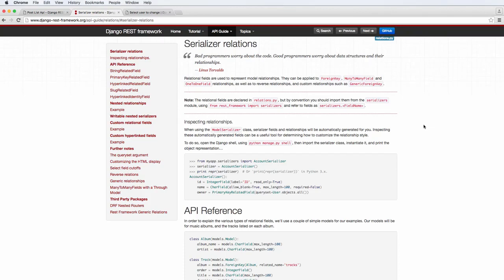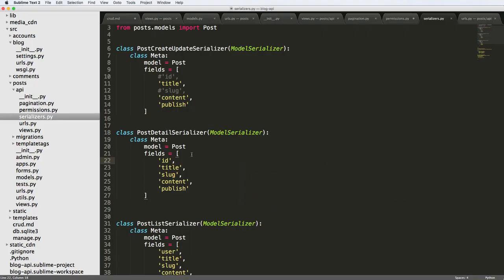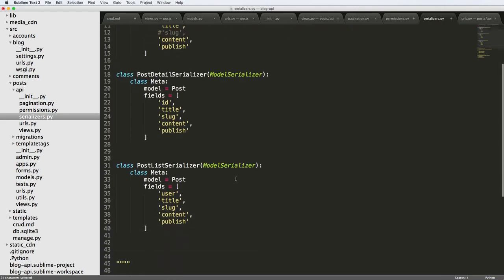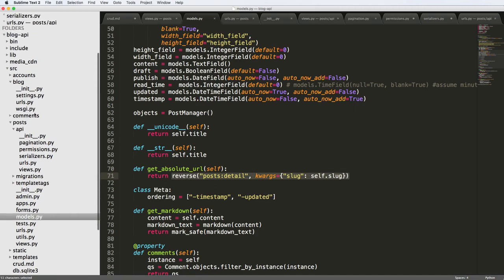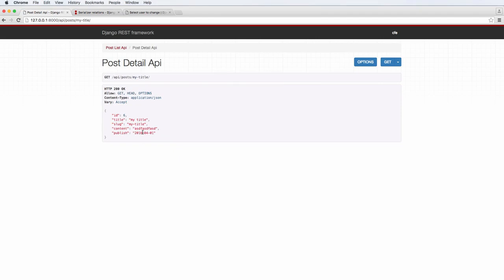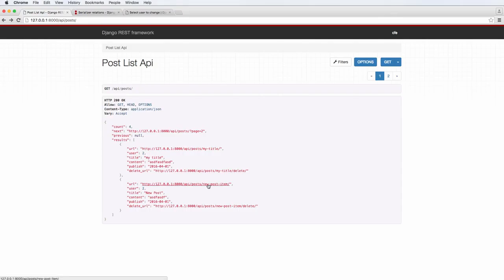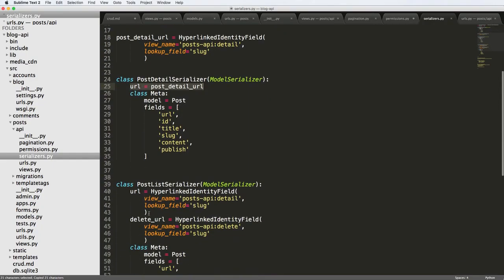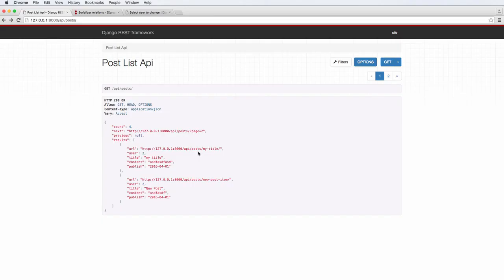Free Django Website Developing and Hosting Course in 2022 updated - Python Tutorial Anywhere #84